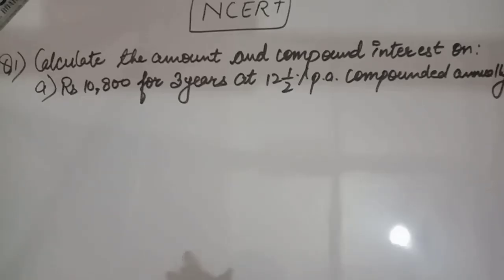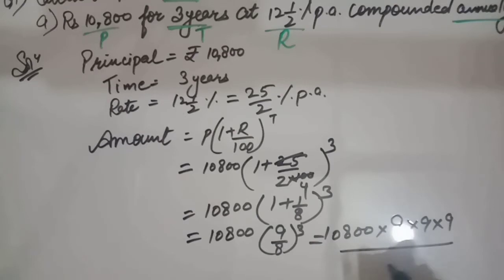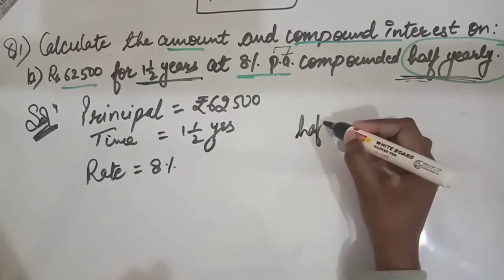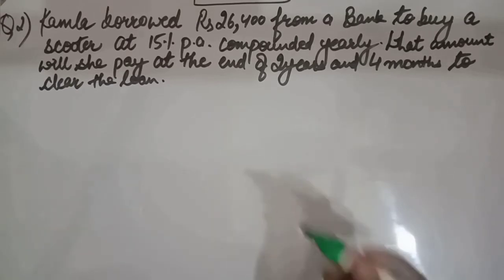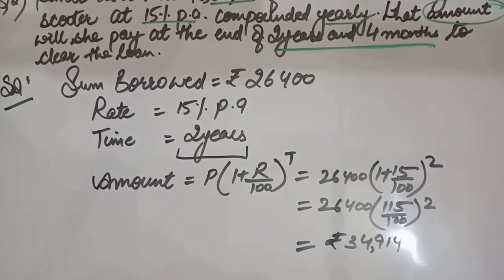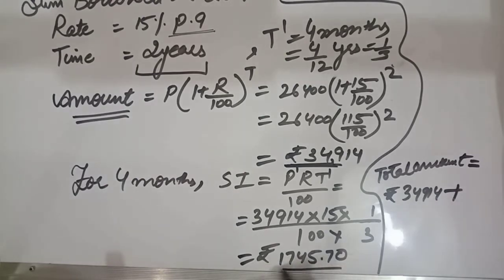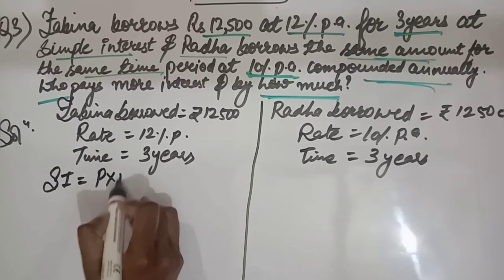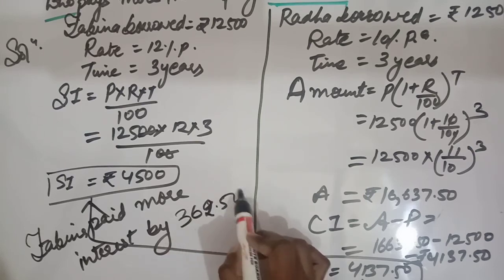Interest (Part 2: NCERT solutions) Class VIII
NCERT solutions for compound interest.